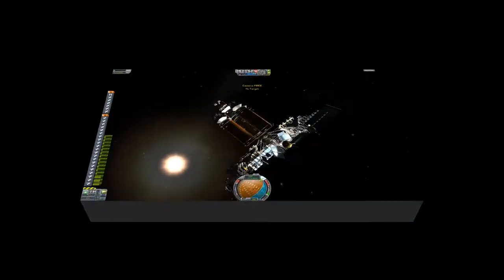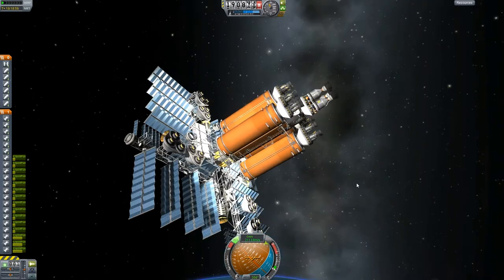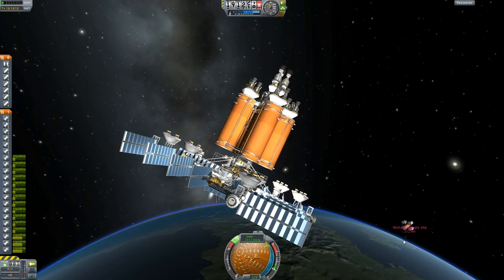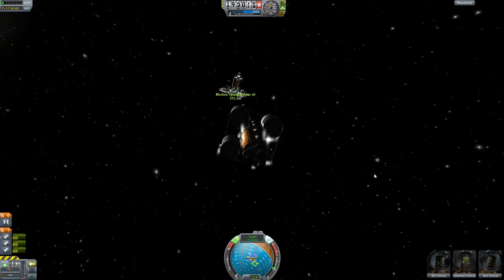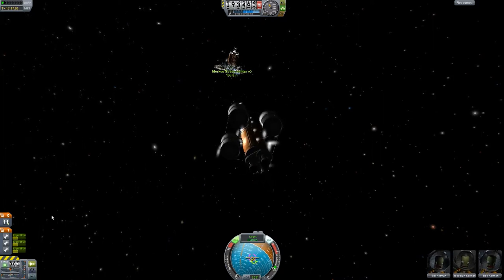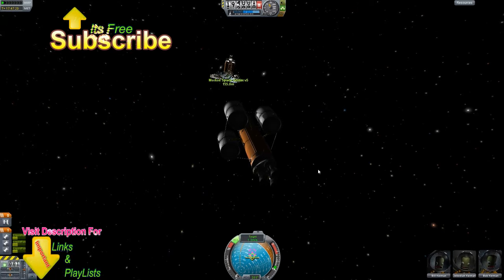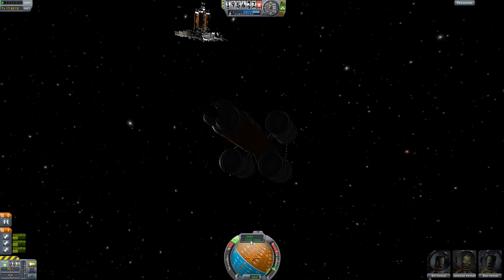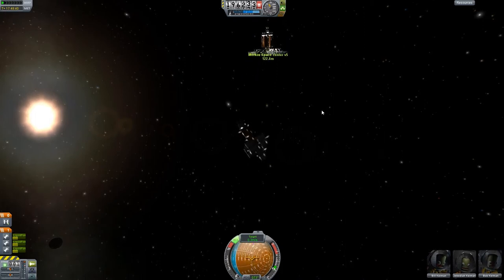Kerbal Space Program : ReFuel Shuttle Docking Morkos Space Center[Refuel & Docking - Mission 2B]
Playing Kerbal Space Program . The Morkos Space center continues its exploration and  setup of its inter galactic bases and probes.

Happy Gaming

Dan